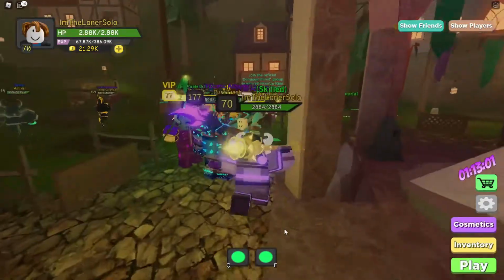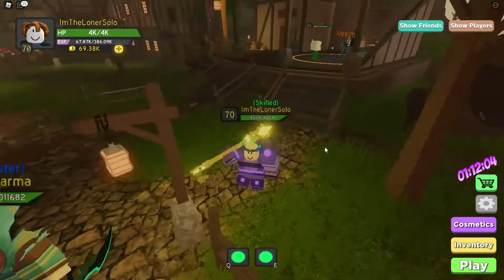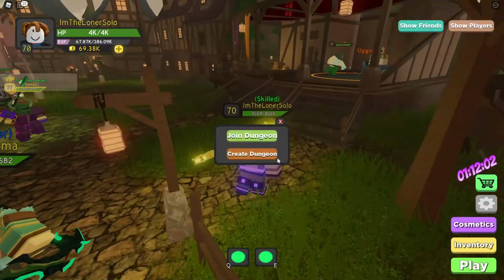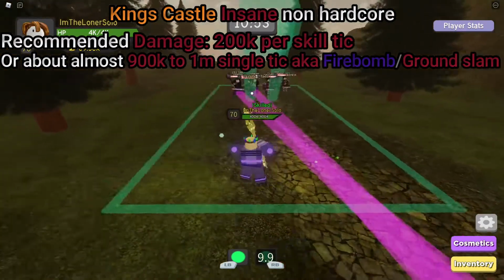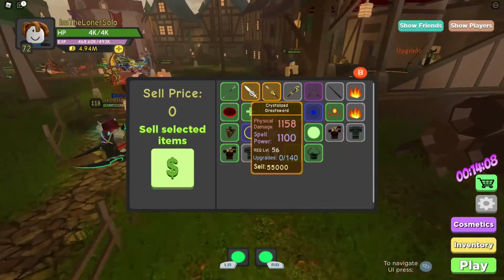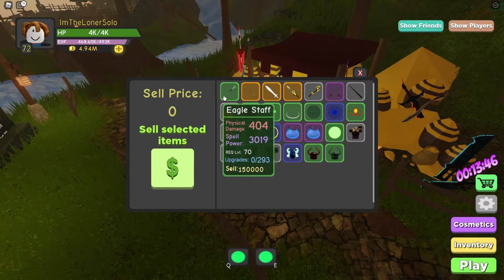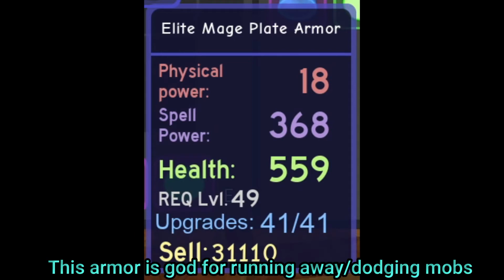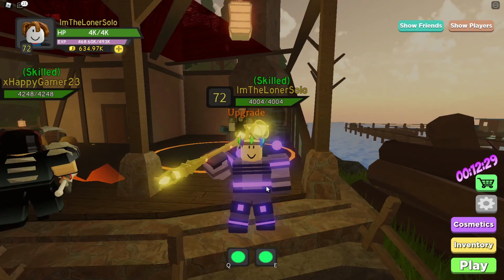Noob to pro kings Castle Insane Solo (Roblox)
Hello team were doing pretty well despite being under geared with armor
working on part 2 will we be able to win Kings Insane Hardcore? Health requirements for Insane Hardcore will be coming in next video.

Also working on another noob to godly series but with some different kind of limitations.

My music
simple piano keys

Grandia 2 battle theme
Radiant historya battle theme